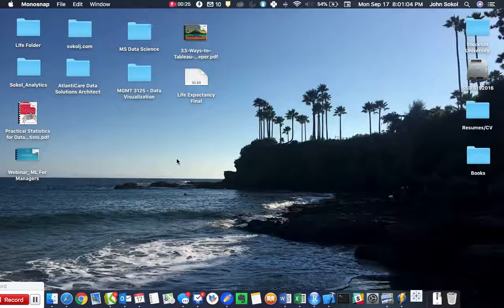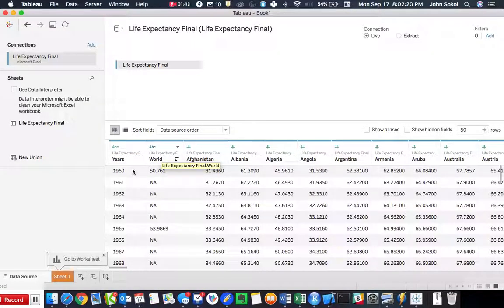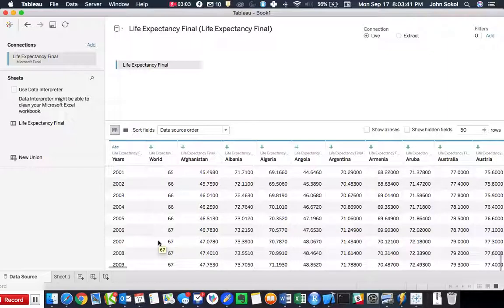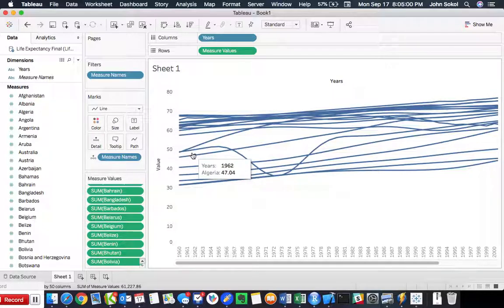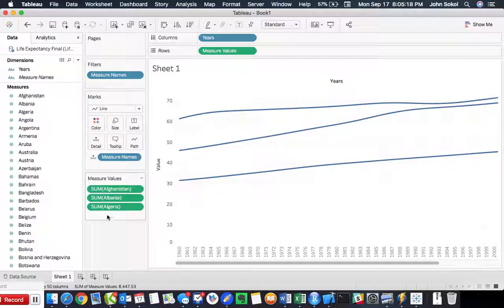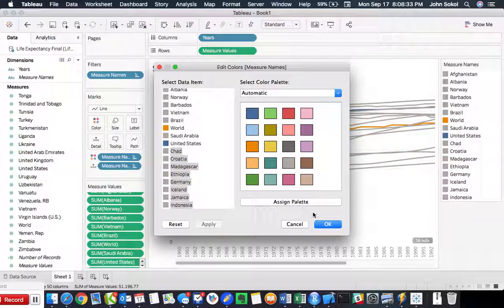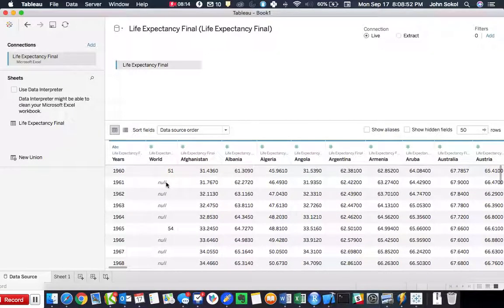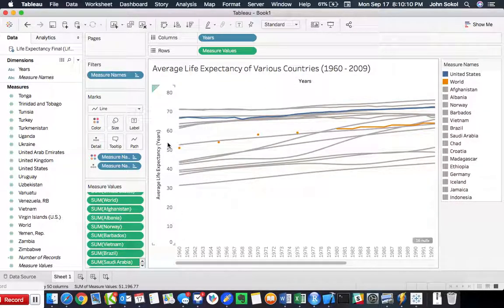Tableau Line Graphs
MGMT 3125 - Week 4, Assignment 3
Dataset: Average Life Expectancy